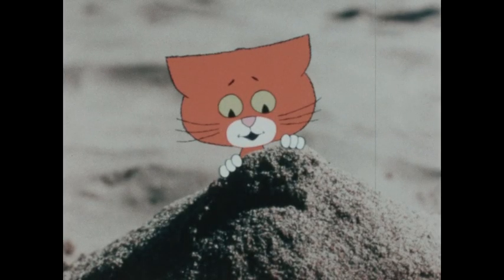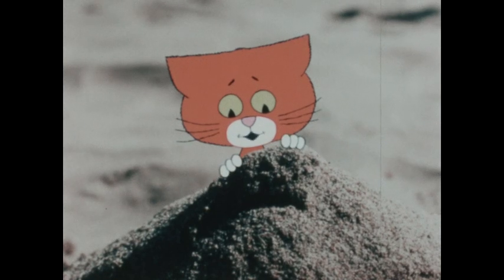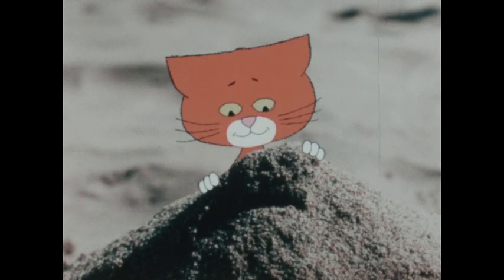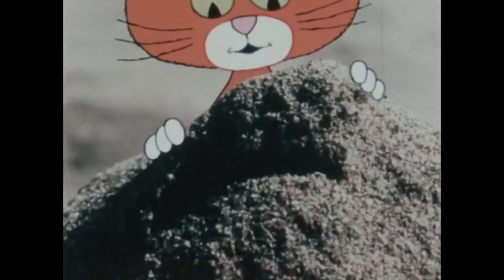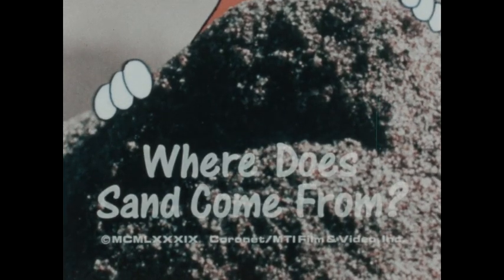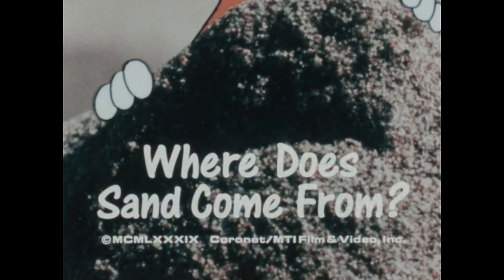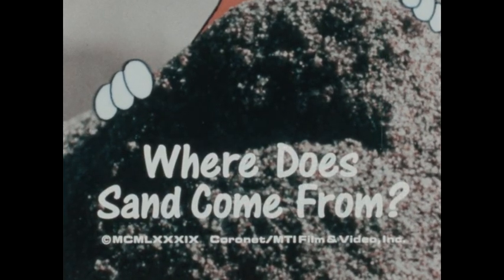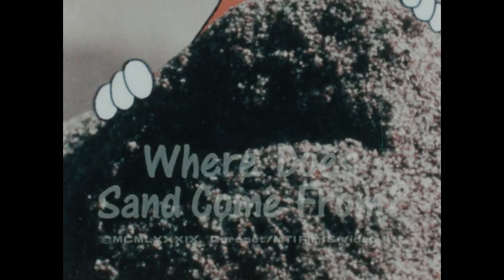Wonder World Of Science: Where Does Sand Come From? (1989)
Wondercat, an animated, orange, curious kitten, discovers where sand comes from. Movement of sand grains, water, and wind is presented.